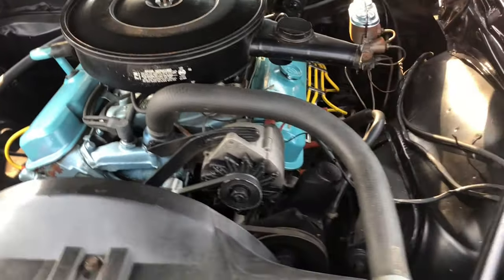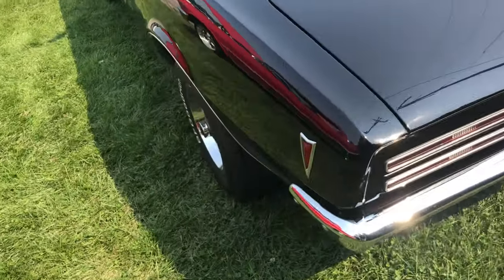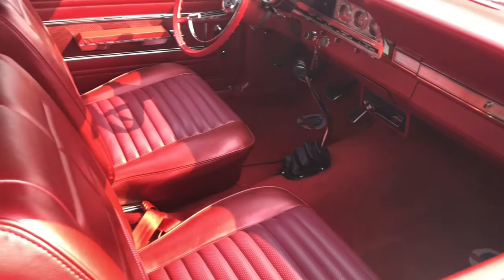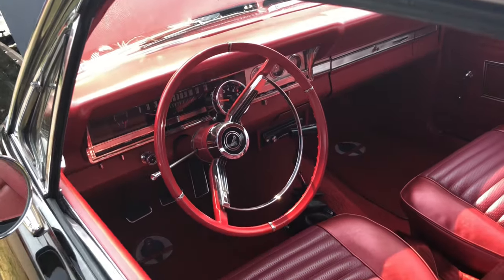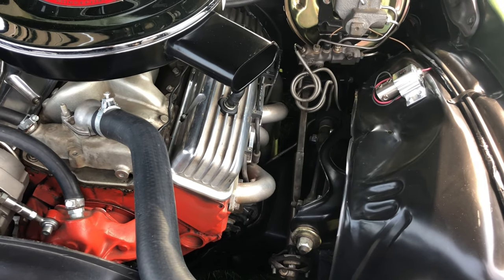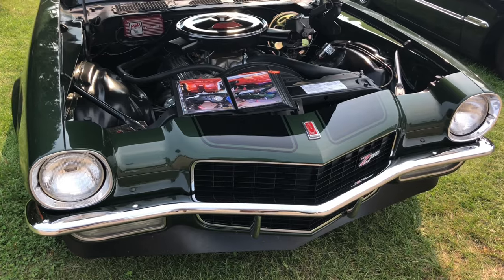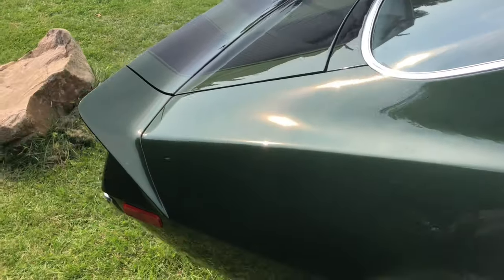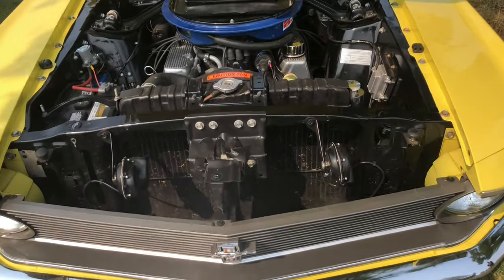Street Rod Nationals North 2021 Pt5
Guys check out the Ford Fairlane 500 with a 427 big block, and the two warriors a Camaro Z28 VS. a Mustang Boss!